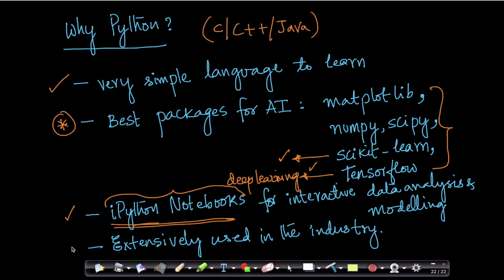2 2 Why learn Python